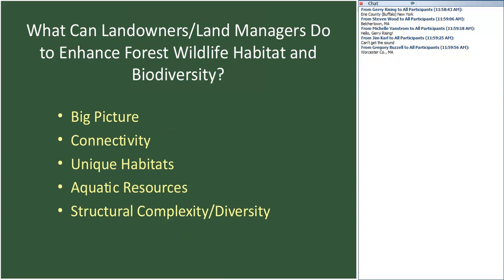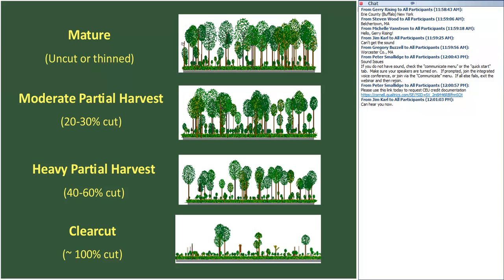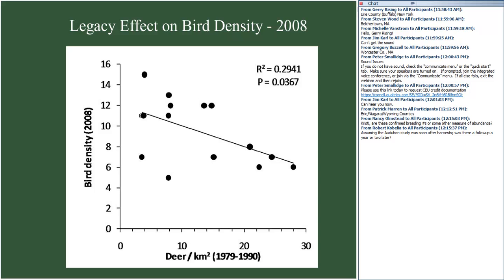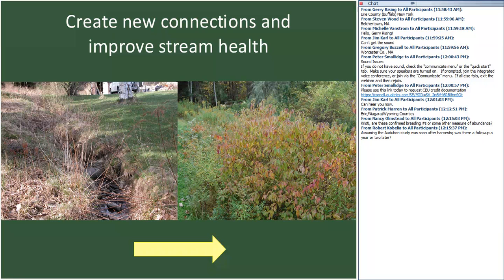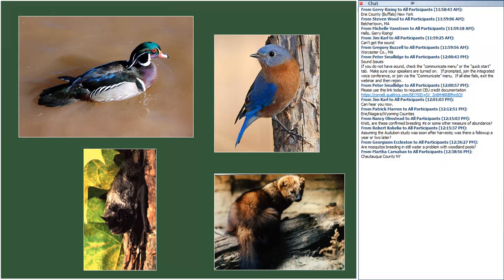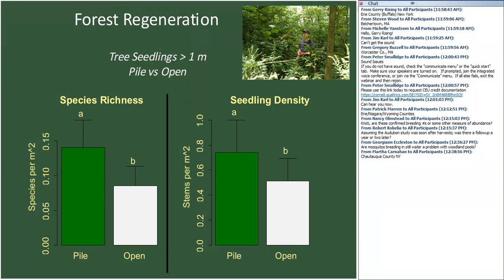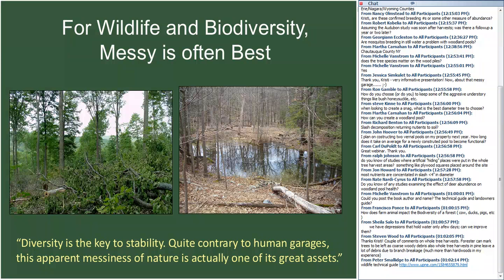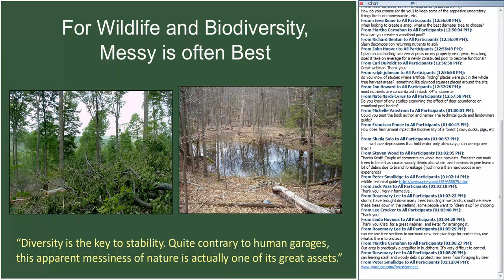Your woodland as wildlife habitat as a source for biodiversity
Woodlot owners are drawn to wildlife, wildlife they can see and knowing they are providing useful habitat.  They say ‘beauty is in the eye of the beholder’, and that certainly is the case when it comes to wildlife habitat.   Animals, unlike people, tend to prefer ‘messy’ surroundings that provide good places to hide and abundant food items.  Woodland owners and forest managers can play active roles in assuring woodland have a variety of habitats to support a diversity of wildlife species. Learn about the steps you can take to create better wildlife habitat and increase biodiversity, and how looking at your woodland as part of the surrounding landscape can help you make important management decisions. Presented December 17, 2014 by Kristi Sullivan.